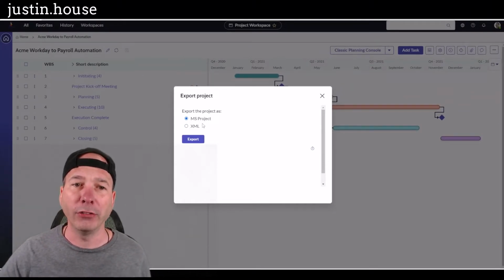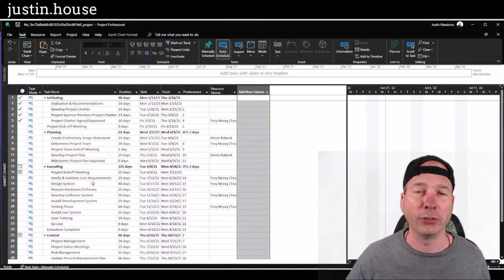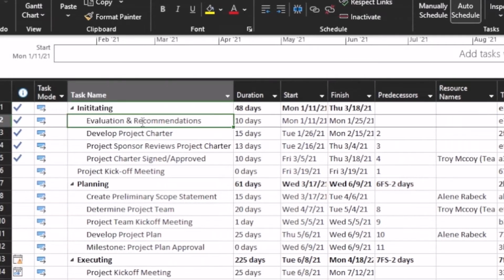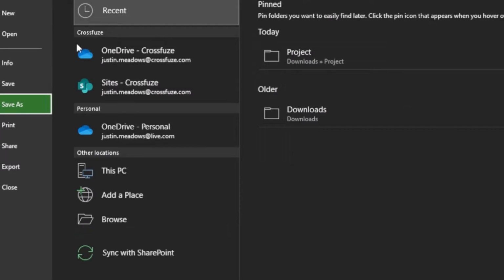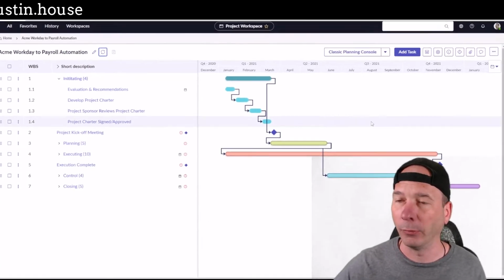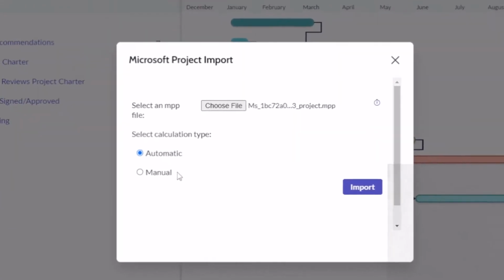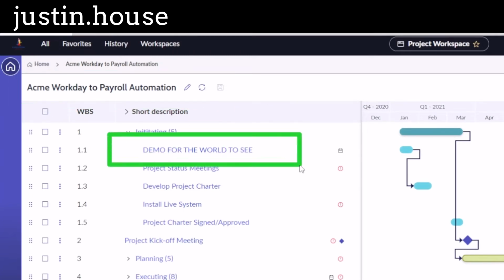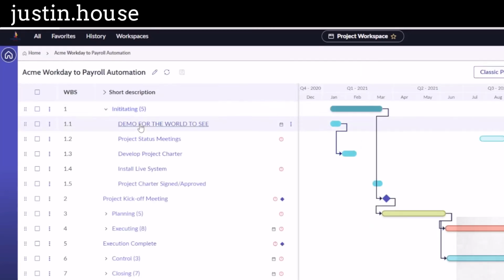ServiceNow and Microsoft Project Import / Export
With ServiceNow Project and Portfolio Management, you can export to and import from Microsoft Project. In this video I show exporting from ServiceNow, making a change to a task in Microsoft Project and then importing the project back to ServiceNow with the changed task.